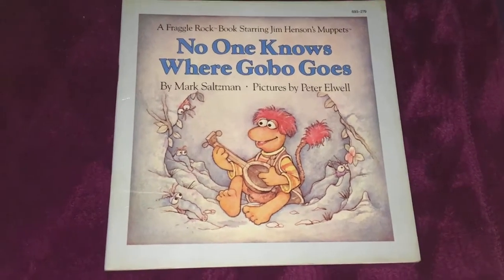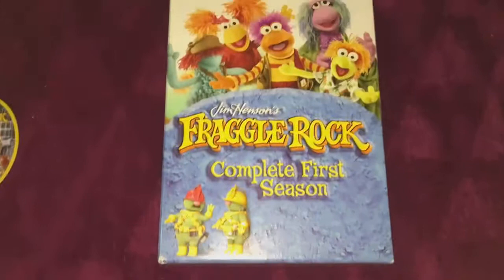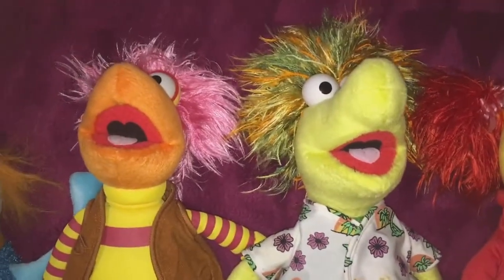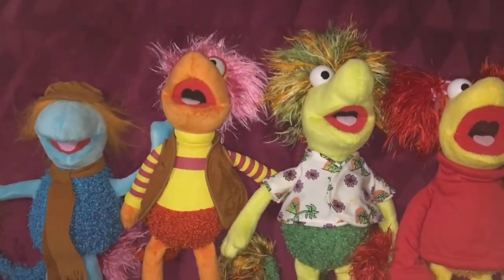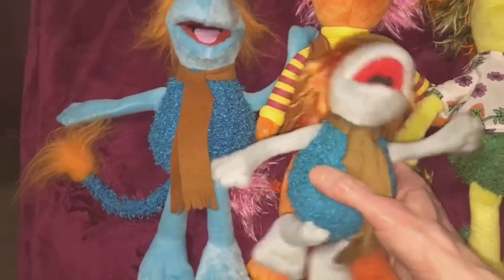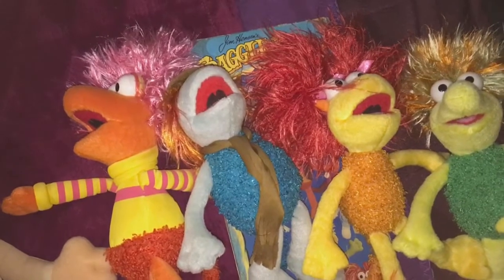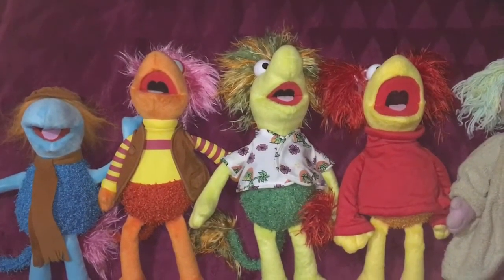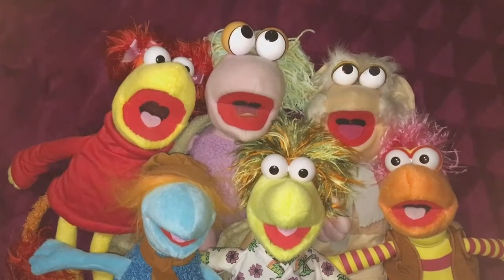FRAGGLE ROCK Hunting Fraggles! - Finishing My Toy Collection- Hasbro Softies/Sababa/Namco Comparison